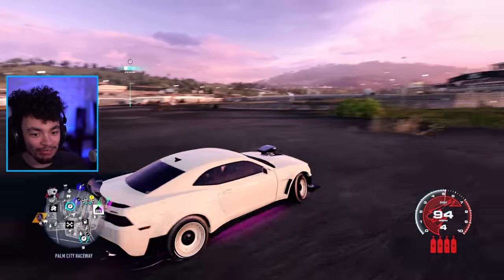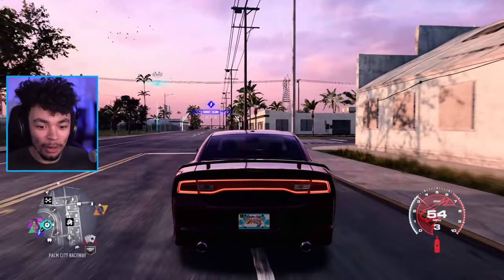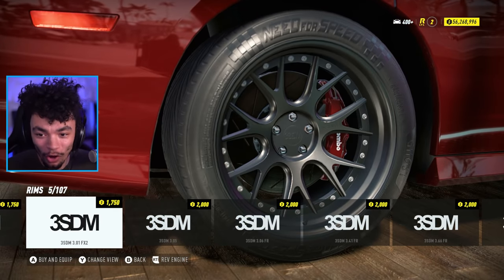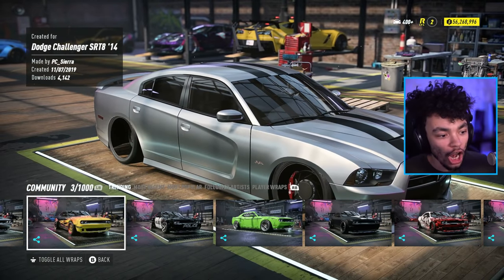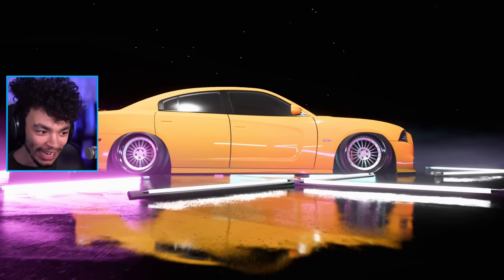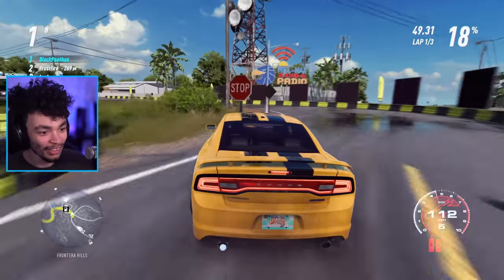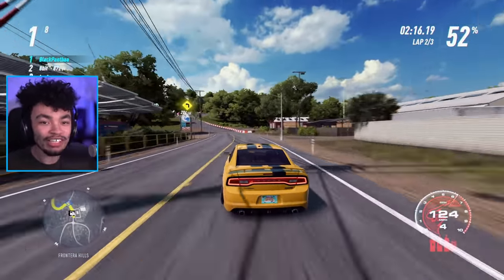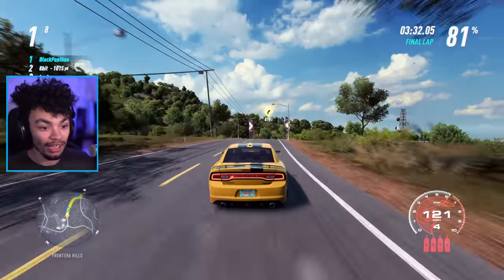Need for Speed HEAT MOD - Dodge CHARGER Unlocked & Customized!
While in the game normally, it's not accessible since the Dodge Charger is only used as a cop car. Let's change that in today's video!